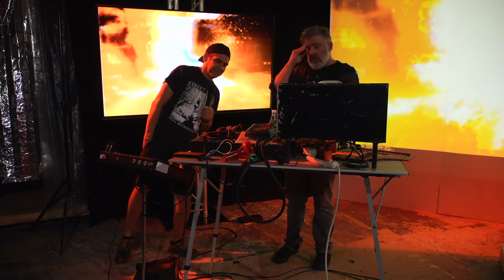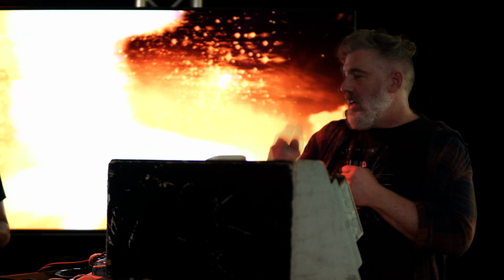Session.40: Joe Cantrell | May 21, 2022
Radio Axiom Presents: Session.40
May 21, 2022 - 8PM